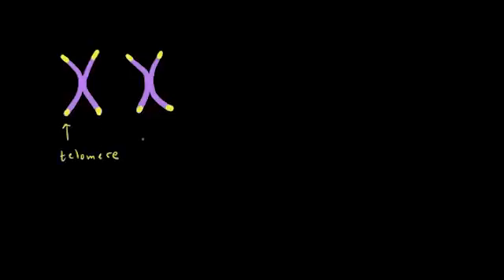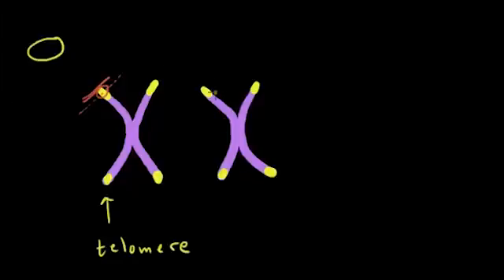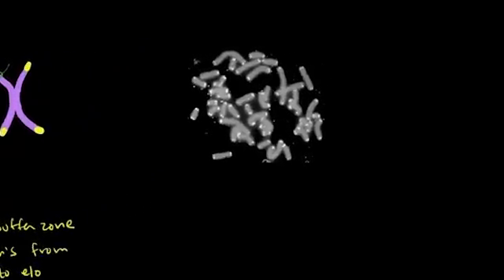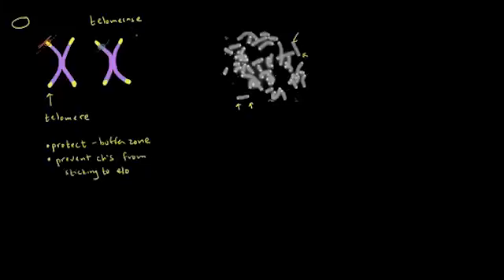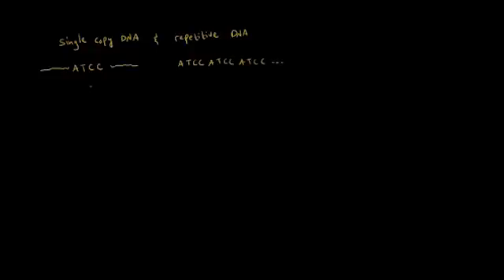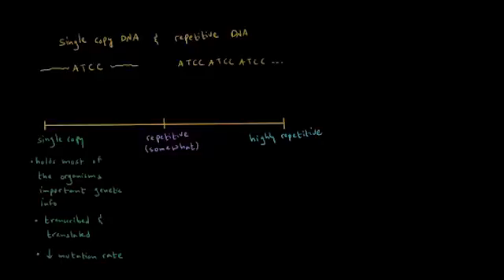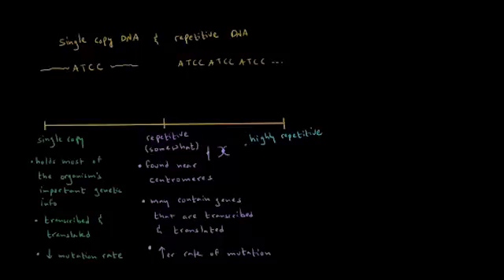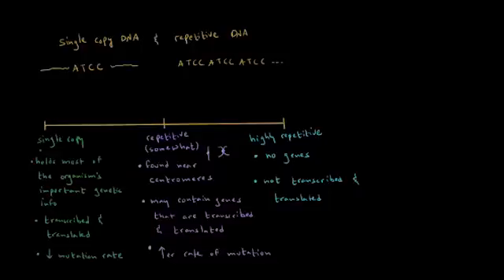Telomeres and single copy DNA vs repetitive DNA | MCAT | Khan Academy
for MCAT related content. The videos are not intended to be a substitute for professional medical advice, diagnosis or treatment. Always seek the advice of a qualified health provider with any questions you may have regarding a medical condition. Never disregard professional medical advice or delay in seeking it because of something you have read or seen in any Khan Academy video. Created by Efrat Bruck.